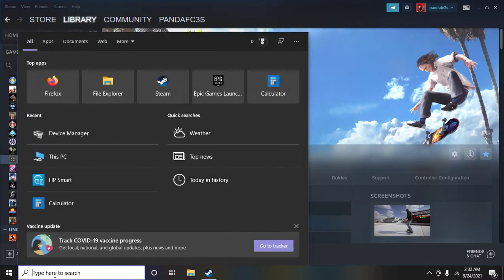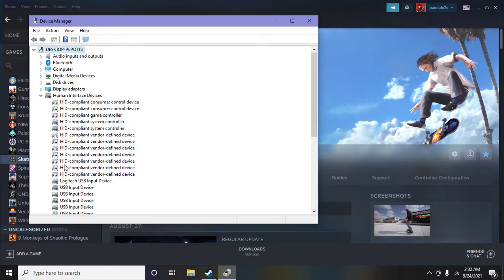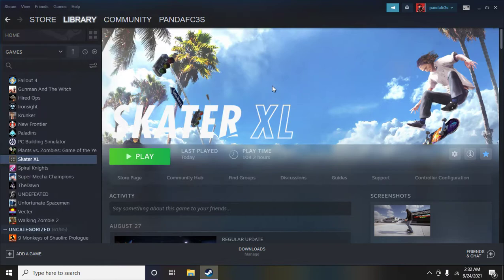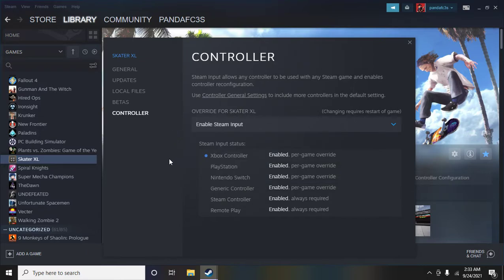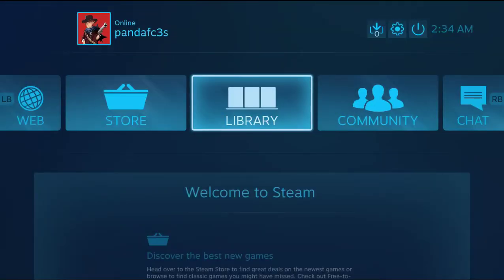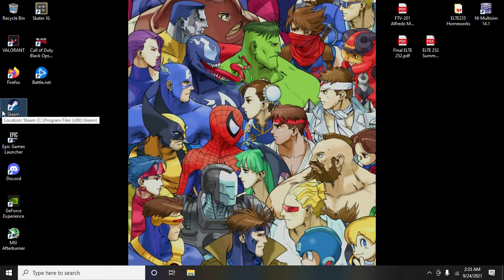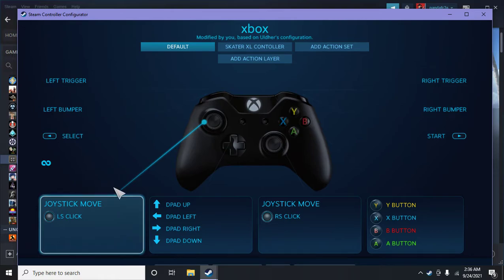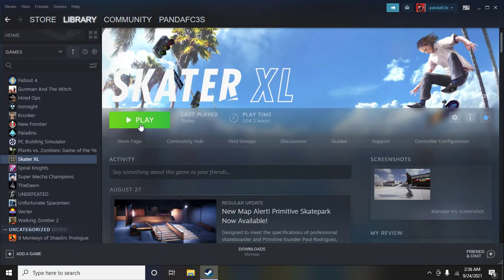How To Fix Skater XL Controller On PC/Steam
Getting your XBOX One controller to work on Steam for Skater XL.